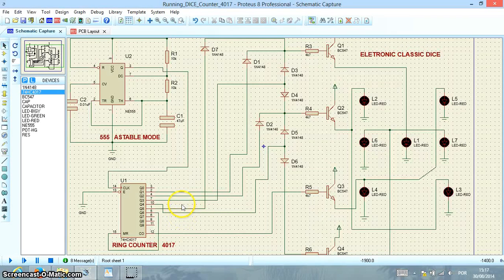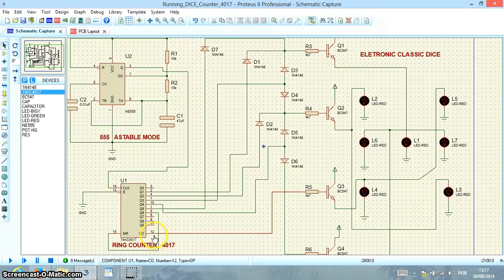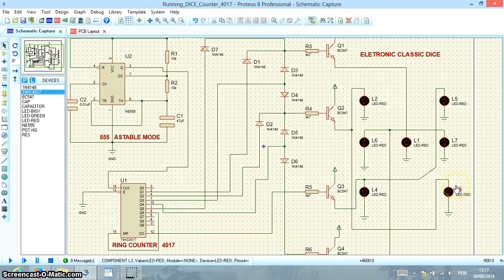Proteus - IC 4017 + IC 555 - Dice Running Circuit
In this Proteus simulations, we demonstrate the operation of the ring counter (74HC4017). Pulses clock comes from the 555 timer. running the dice at about one hertz.